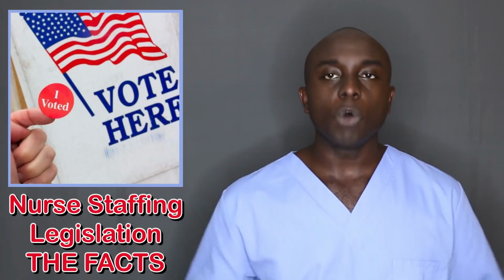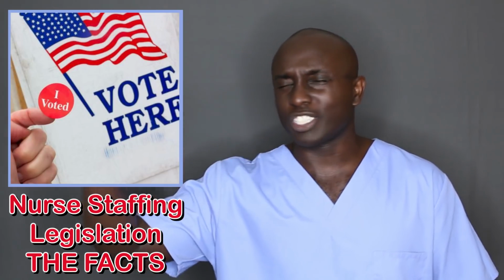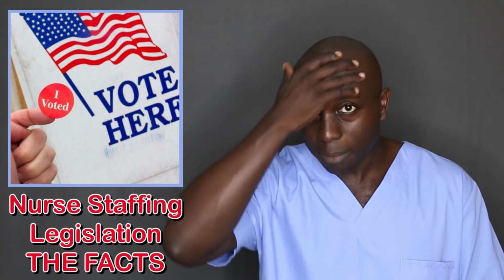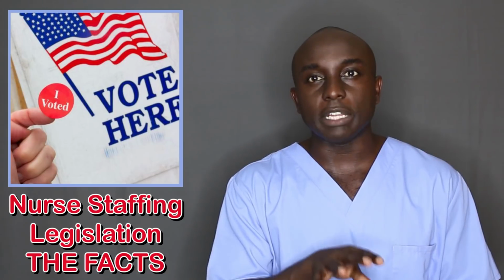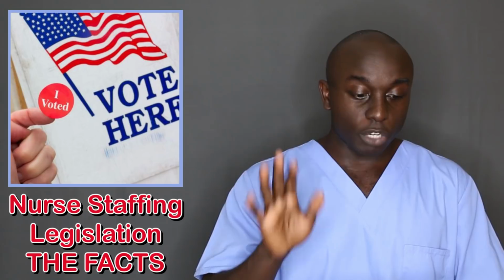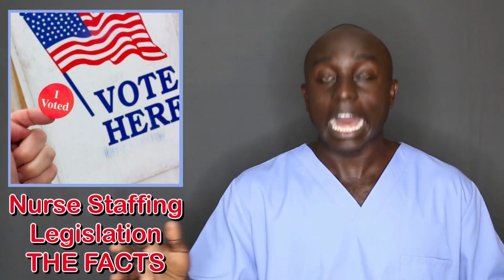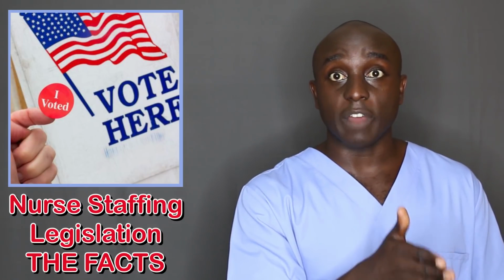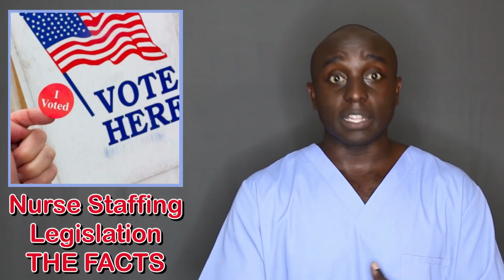Patient Limits | Ballot Question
Question 1 would establish patient assignment limits for registered nurses working in hospitals. Limits would be determined by the type of medical unit or patient a nurse is working with

Weekly Nursing News every Friday
Full length interviews released every Sunday